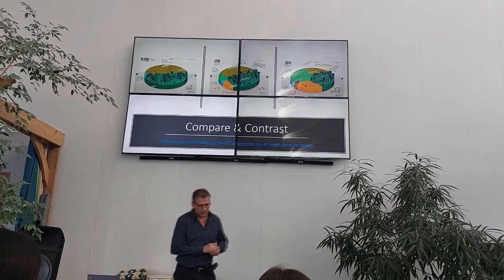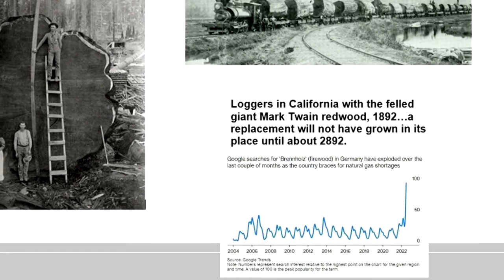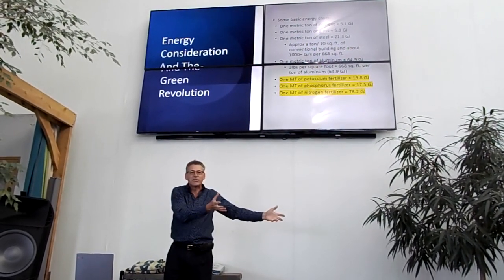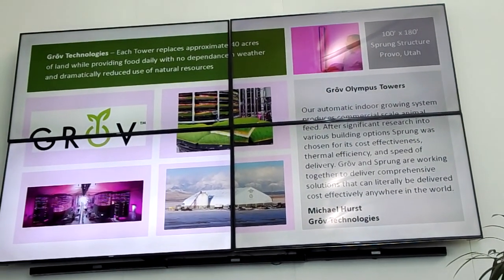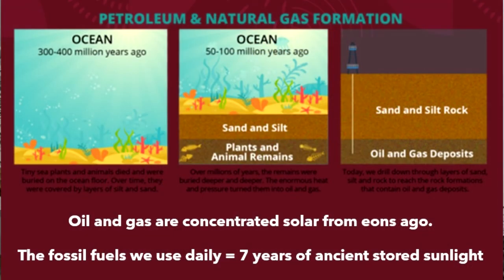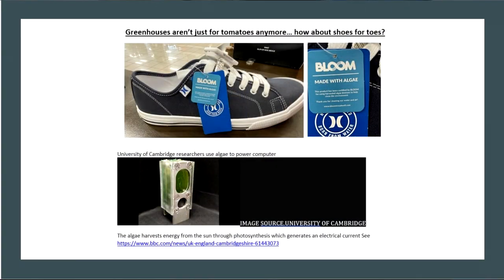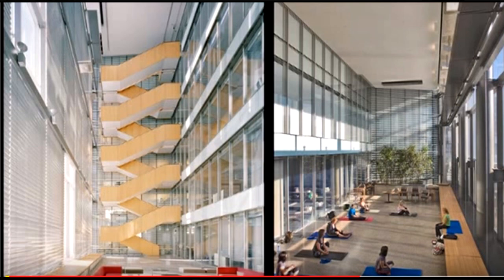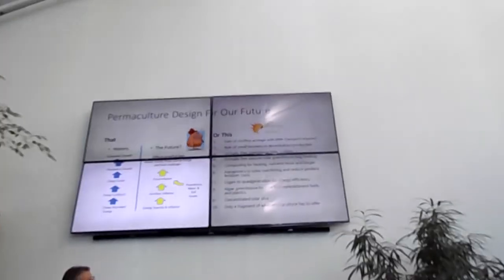Permaculture Design AND Technology Leverage For New Acreage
Content Outline

1. Global land use context through time                                                 00:00
2. Embodied energy use context from buildings to fertilizers             02:36
3. Energy inputs to food outputs in modern food production             09:20
4. Why aquaponics                                                                                     06:34
5. The Netherlands Are the Food Production Record Holder              18:23
6. Why Vertical Livestock Fodder Gives Us New Acres                        19:22
7. Historical Energy Use Context                                                              23:08
8. Why Algae Growing Greenhouses                                                        29:04
9. Why Rooftop Greenhouses                                                                   33:42
10. Permaculture Design AND Technology for Our Future                     43:00